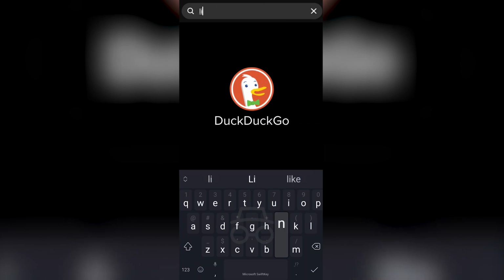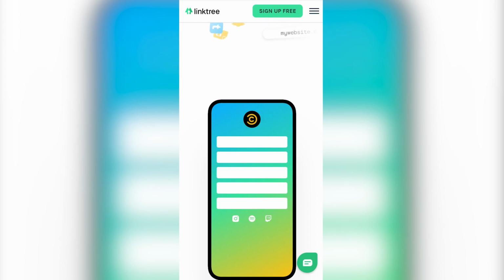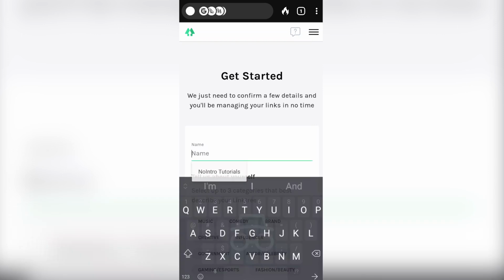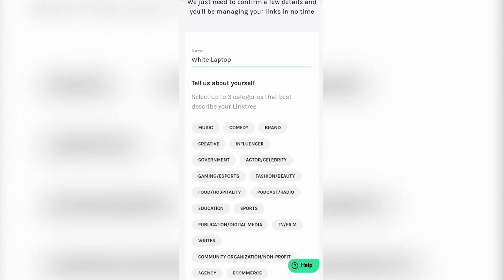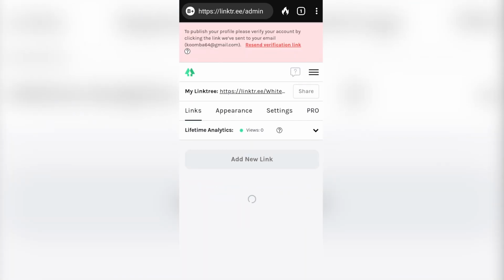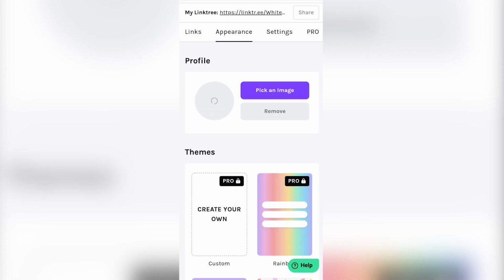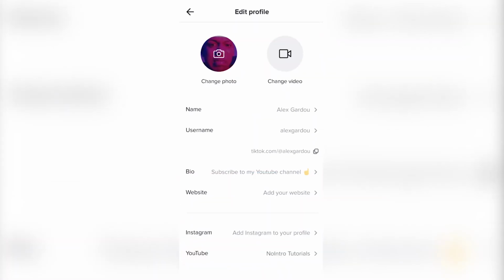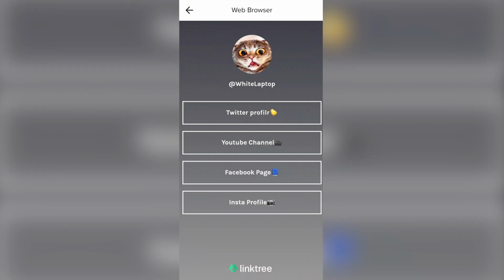How to Make a Linktree on TikTok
In this video, I show you how you can add multiple website links on your TikTok profile Bio using Linktree.

If you don't have the website option on your profile, here's how to enable it: